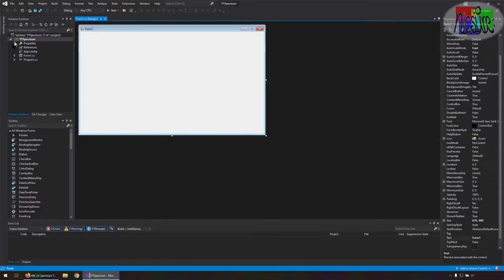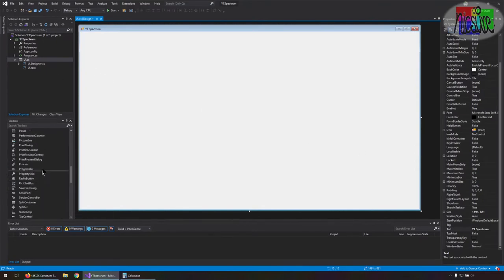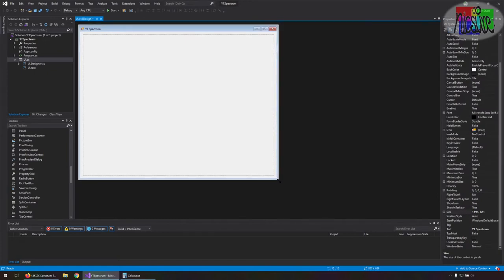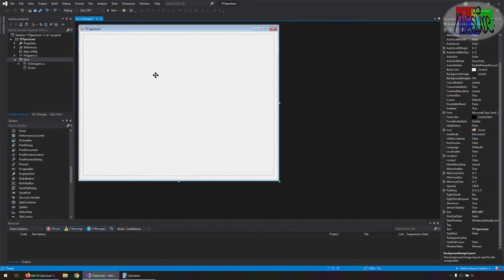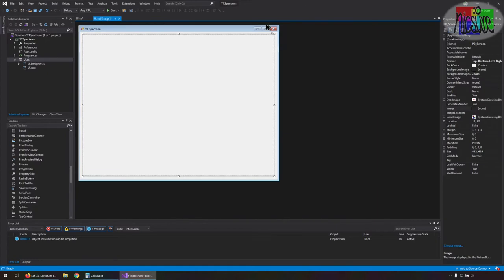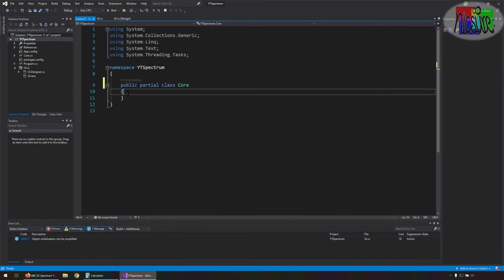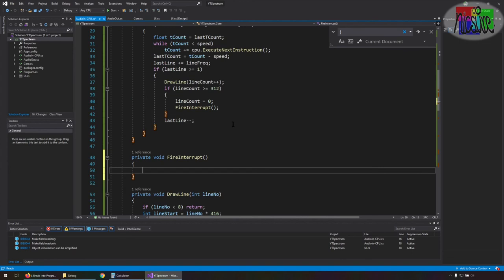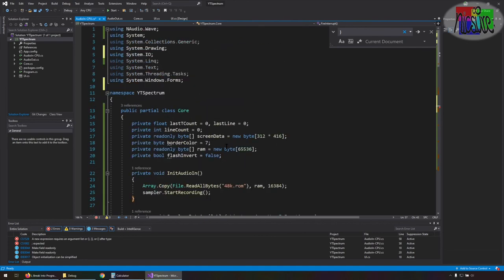[C# Freestyle] Sinclair ZX Spectrum 48k Emulator (Part 1 / 3)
In this series I'll be building a ZX Spectrum emulator in Visual Studio with C#.

The target is to be able to load and play the game "Manic Miner" from cassette for that full retro feel. (In actual fact it will be loaded from a WAV file not a cassette player)

In the video I mention that I didn't want this to end up as four episodes long, it ended up being three. I initially planned on it only being one but it turned out to take much longer than I thought it would.

A cleaned up version of this project can be found here. I have basically tidied up the messy code somewhat, properly named variables so they reflect the section they're associated with, used Queues instead of Lists for the buffer collections and replaced the InitXX() methods to chained constructors.